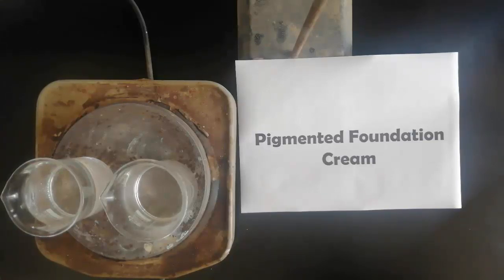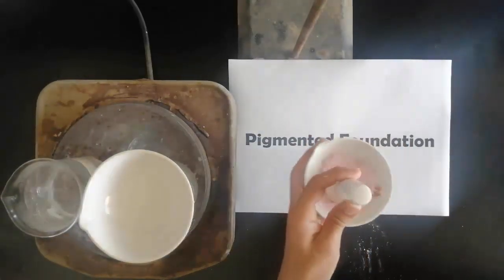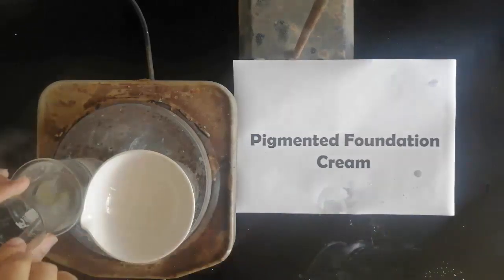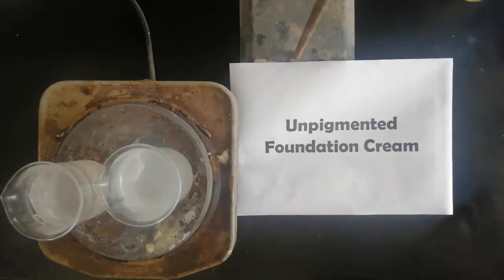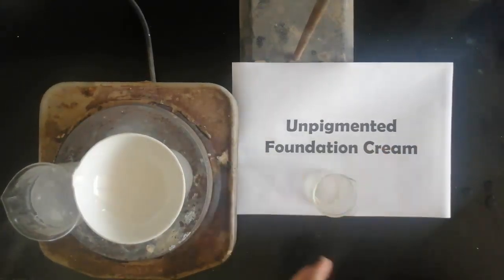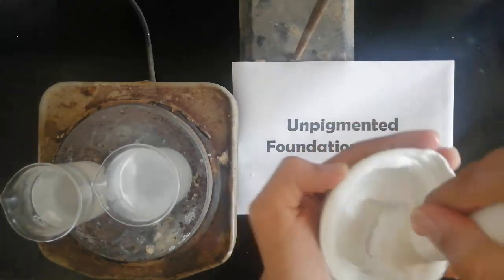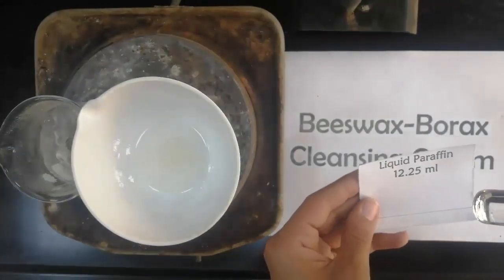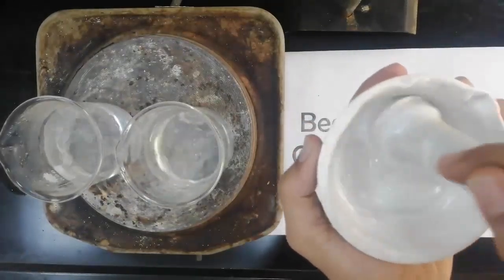DIY Foundation and Cleansing Creams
This video includes simple steps for preparation of the pigmented & Unpigmented Foundation Creams and the Cleansing Cream